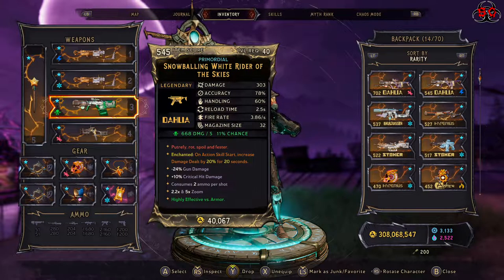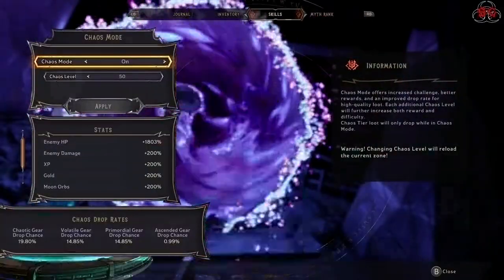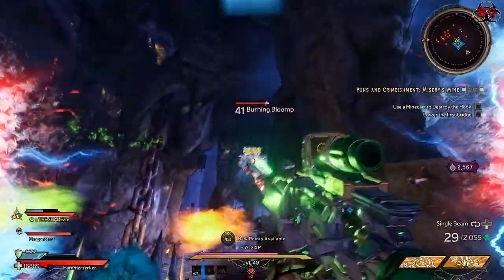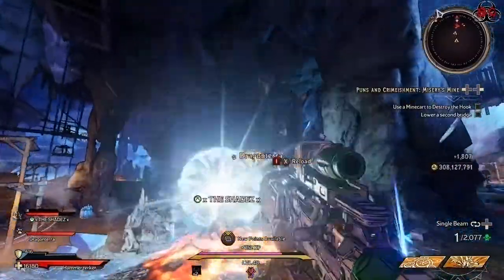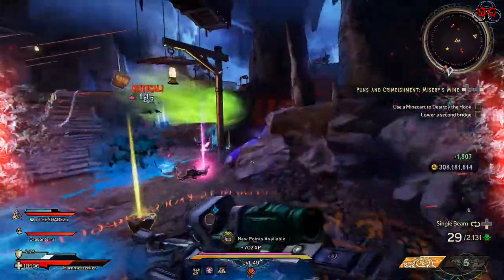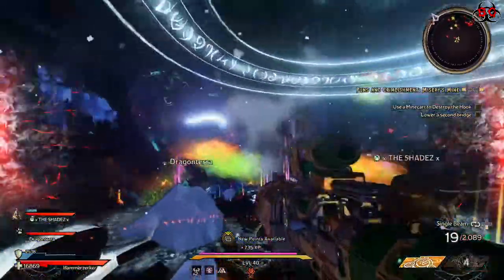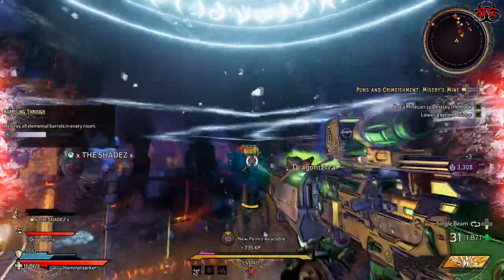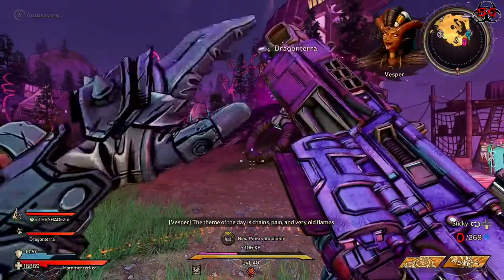The BEST Soul Crystal Farm Location! | Tiny Tina's Wonderlands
HUGE shoutout to my buddy "x THE SHADEZ x" for showing me this farm!

Hi, Steve here, and welcome to what I believe to be the best (currently) spot
to farm Soul Crystals inside Tiny Tina's Wonderlands.

I hope the video is helpful and informative.
Steve :)